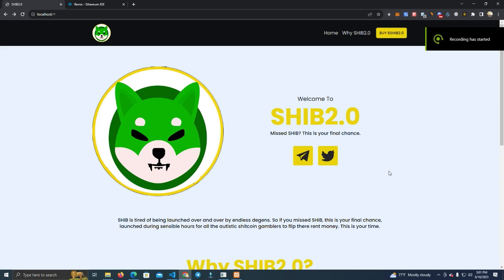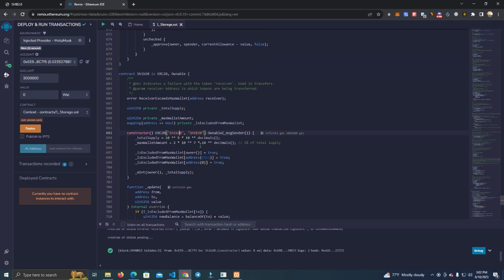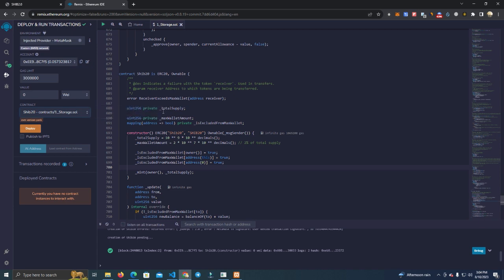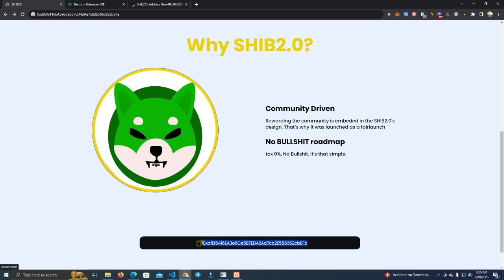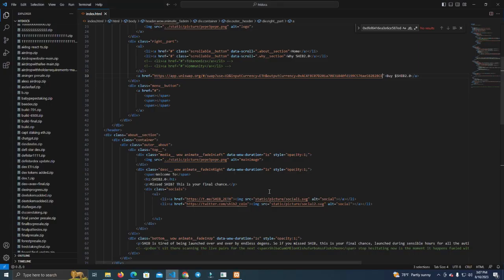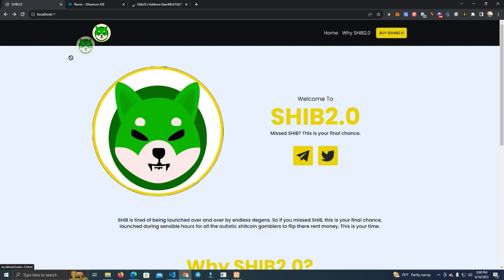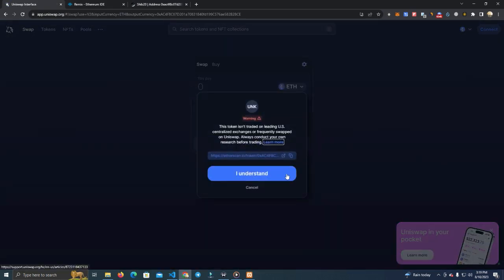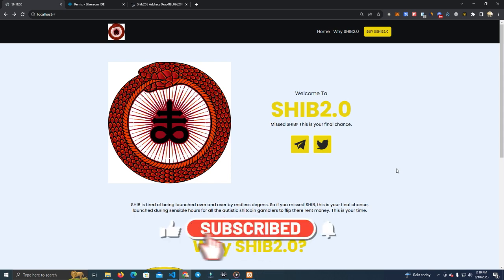Everything you need to launch a project | FREE!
*ignore

create token
base network
deploy token
solidity
eth network
bsc network
remix
erc20
crypto
staking
dapp
web3
memecoin
create coin